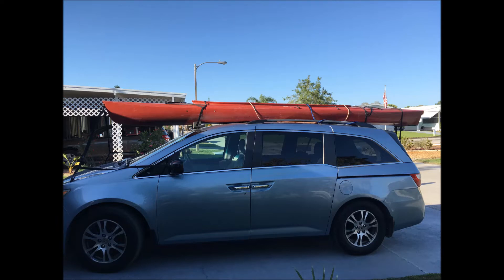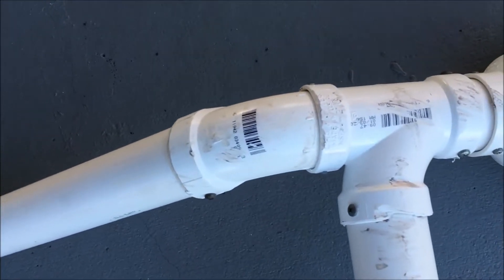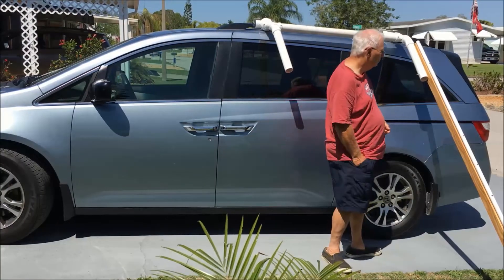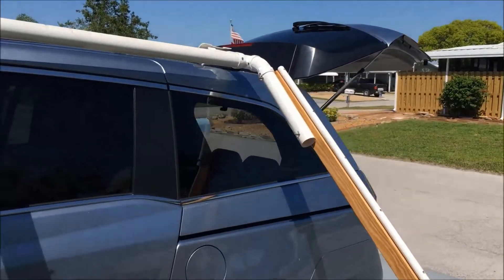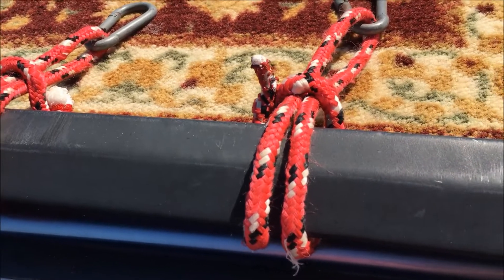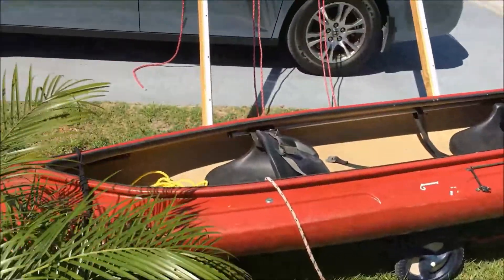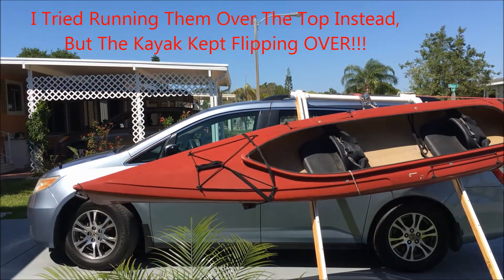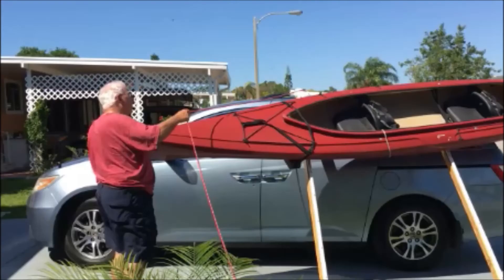BEST DIY HEAVY KAYAK LOADER ON YOUTUBE!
Here is my DIY heavy kayak lifter!  If you're fed up with back injuries and muscle strain from lugging your heavy kayak or canoe or rowboat onto your rooftop, THIS is the solution you've been searching for.